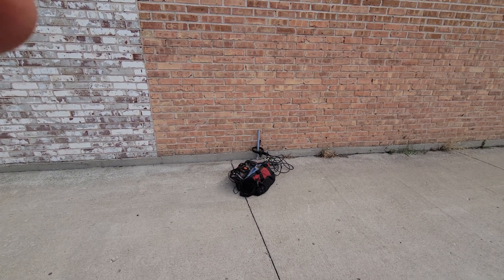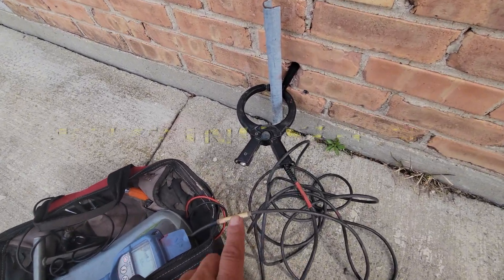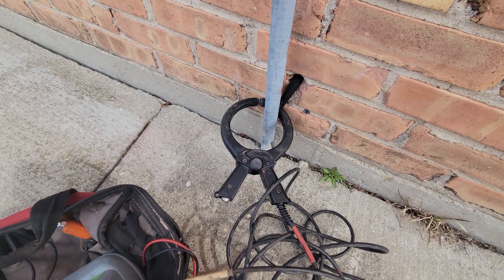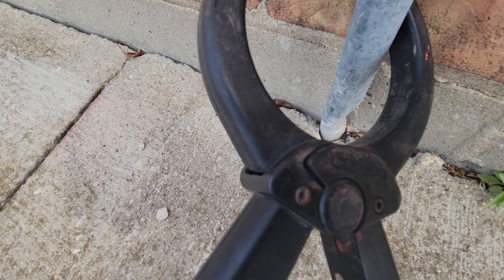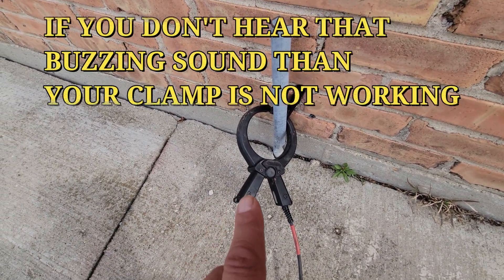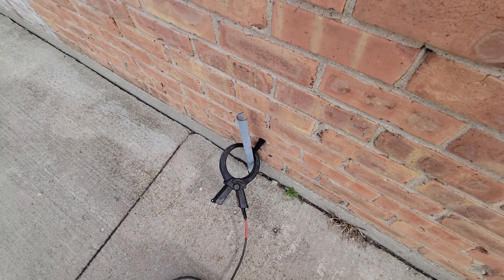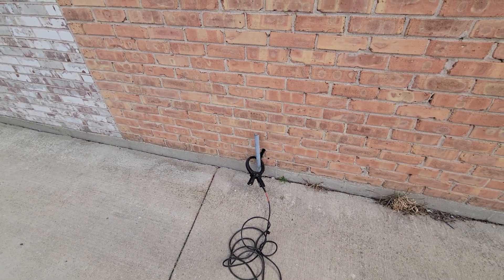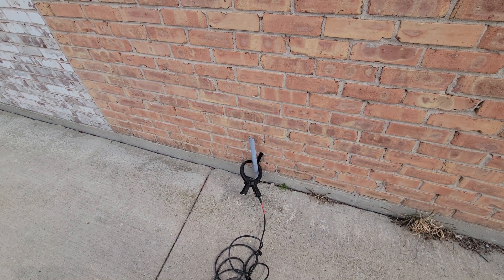Tipsy Tuesday | Testing Radiodetection Clamp for TX-1 TX-5 TX-10 Transmitter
A locator clamp is used to positively locate and identify a
cable when several cables are running close together.
 Note: The standard clamp cannot be used with CM or
CD.